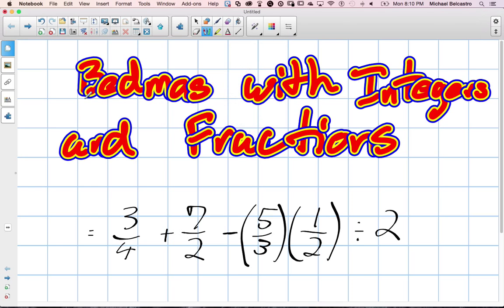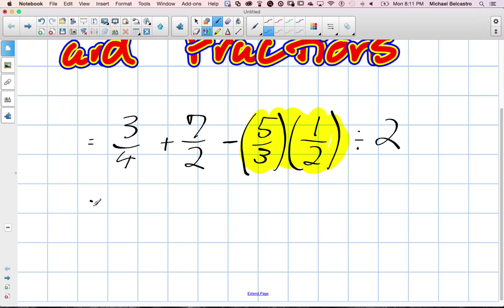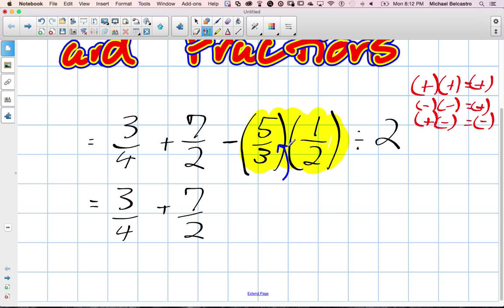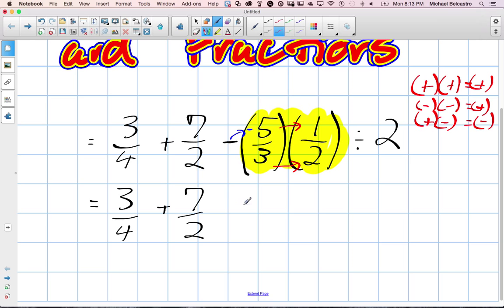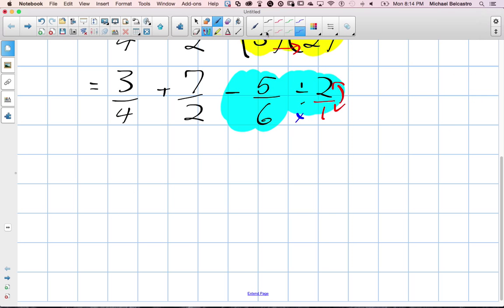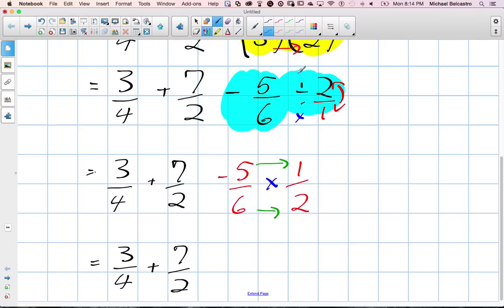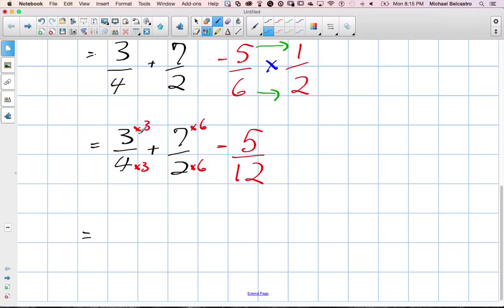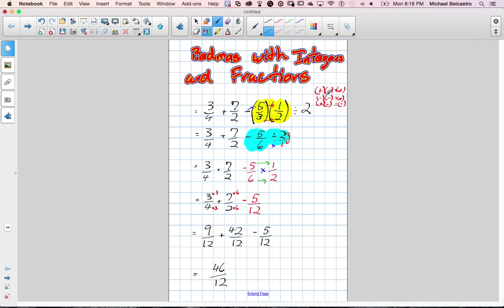Bedmas with Integers and Fractions Grade 9 Academic Lesson 1 1 9 21 15